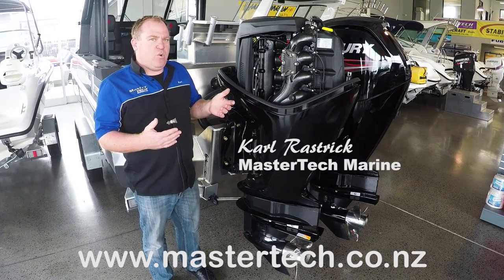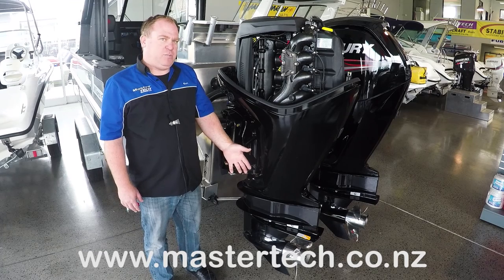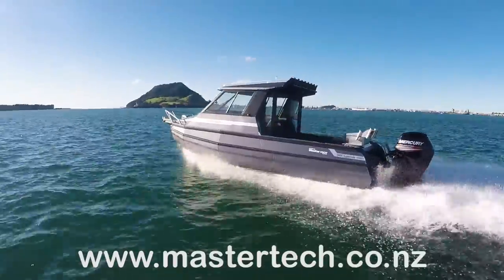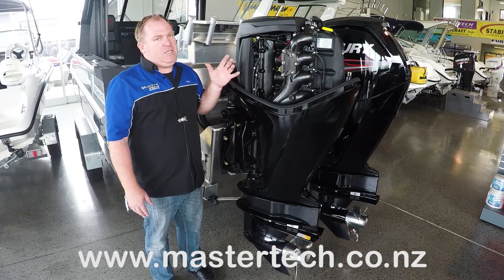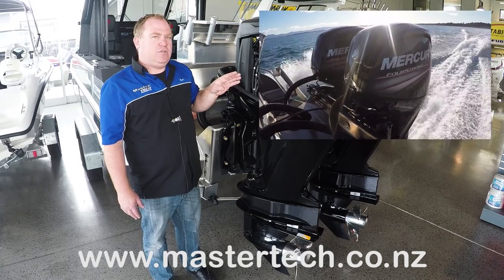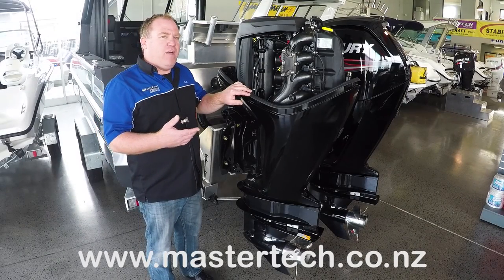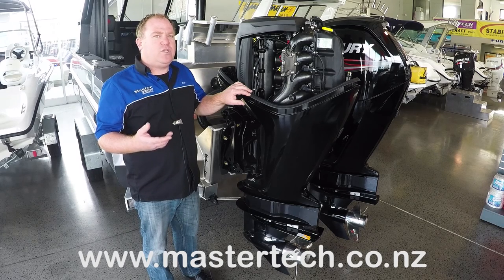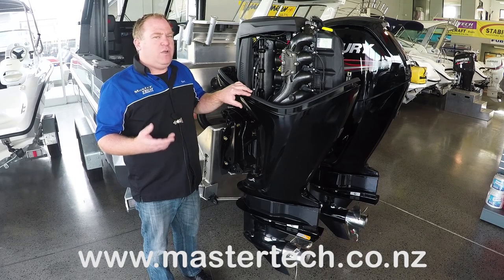2016 Mercury Marine Command Thrust FourStroke Outboard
Karl from MasterTech Marine giving a brief overview of Mercury Marine's Command Thrust FourStroke 115 HP outboard motor. Unbridled power, unexpectedly compact, uncompromising reliability and unbelievable fuel efficiency.